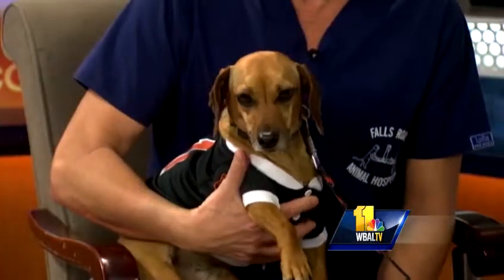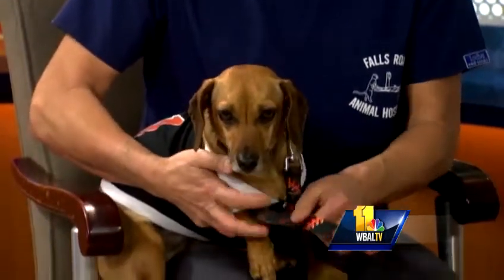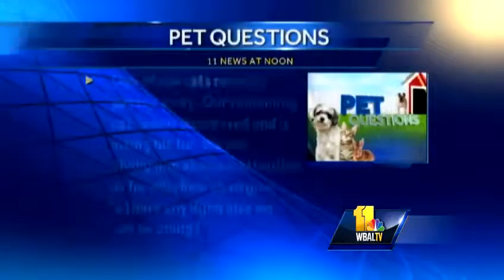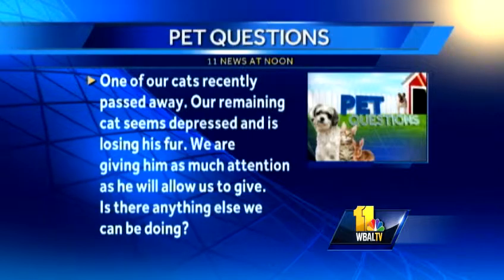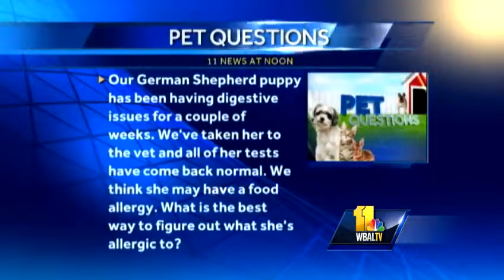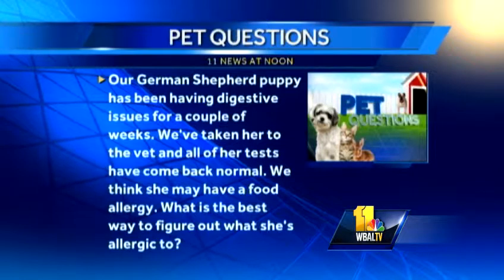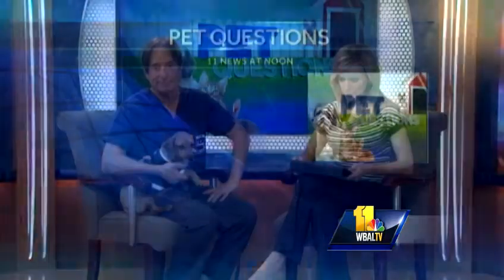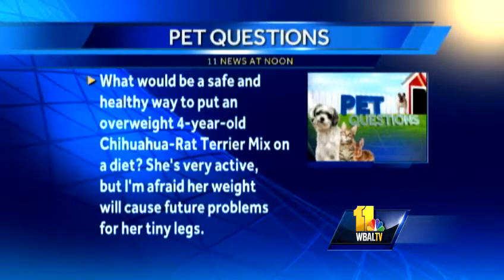April 4: Pet questions answered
Dr. Kim Hammond from Falls Road Animal Hospital answers pet questions about how to help a pet grieving over the loss of another pet, how to figure out if a dog has a food allergy, and how to put a 4-year-old Chihuahua-rat terrier mix on a diet.